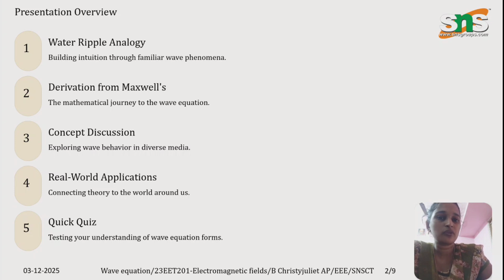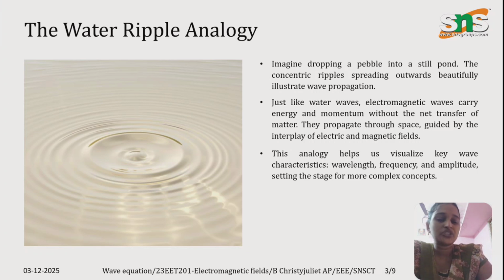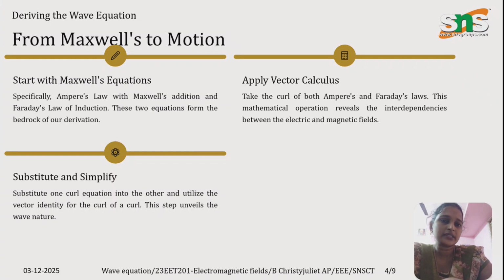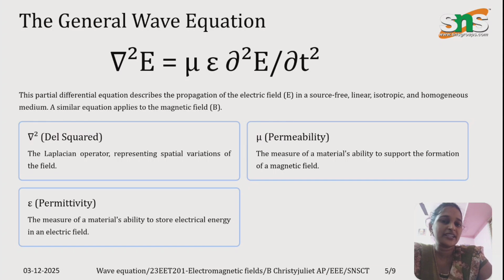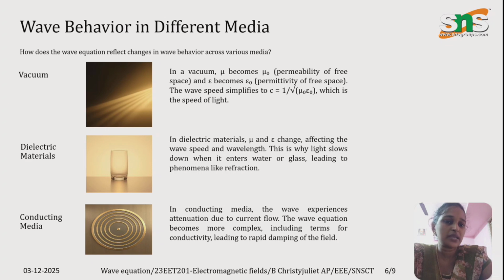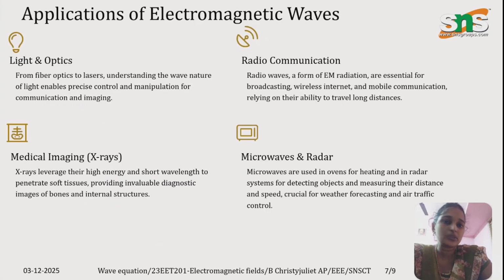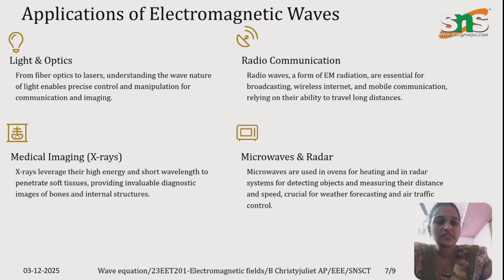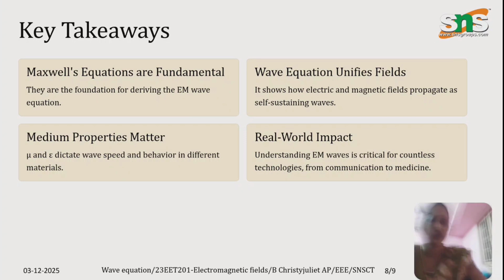ELECTROMAGNETIC WAVE EQUATION | ELECTROMAGNETIC FIELDS | SNS INSTITUTIONS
🔋🌊 Dive into the world of the ELECTROMAGNETIC WAVE EQUATION! In this engaging video, we unravel the mysteries behind EMFs (Electromagnetic Fields) and how they govern wave propagation in various mediums. Whether you're a student, a science enthusiast, or just curious about the physics that powers our modern world, this video simplifies complex concepts into bite-sized information. Discover the mathematical marvels, applications in technology, and their impacts on our daily lives. 🚀💡